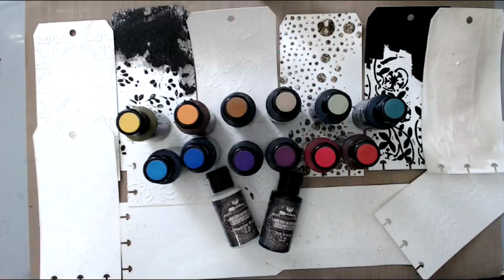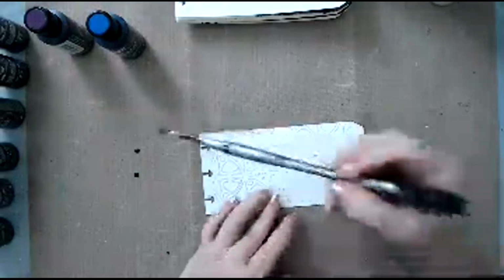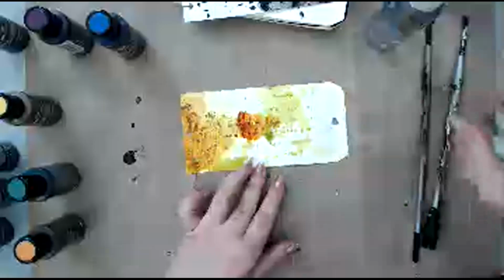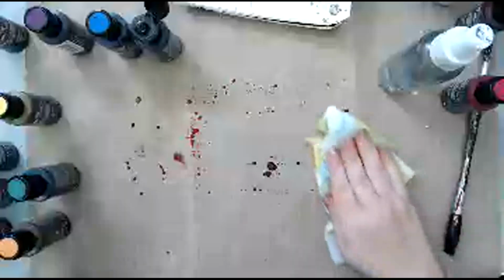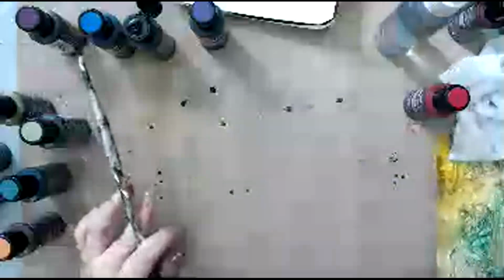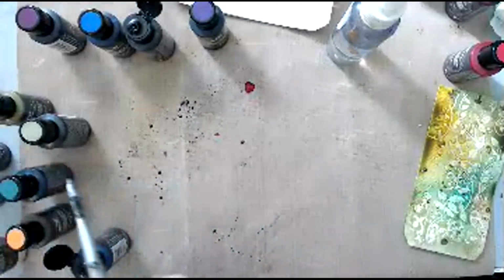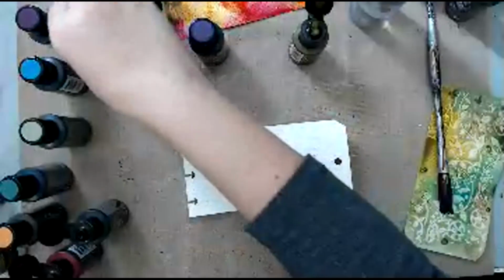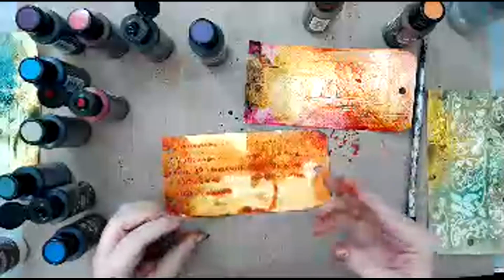Amazing NEW Finnabair Liquid Acrylic Paints-- Part 2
• Prima marketing Finnabair liquid acrylics

• Prima - Finnabair - Art Basics - 3D Gloss Gel - 16 Ounces

• Prima - Finnabair - Art Basics - 3D Matte Gel - 8 Ounces

• Prima Marketing WHITE HEAVY GESSO 8.5 OZ. Art Basics 961442

• Prima - Finnabair - Art Basics - Modeling Paste - Opaque Matte - 8 Ounces

• Prima - Finnabair - Art Basics - Light Paste - Opaque Matte - 8 Ounces

• Prima - Art Extravagance - Texture Paste - Platinum Crackle - 8.5 Ounces